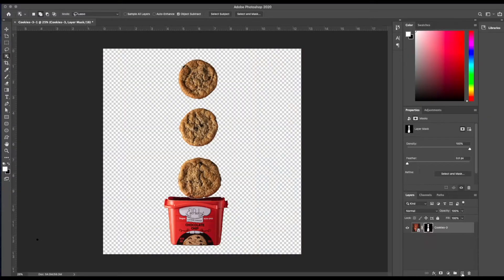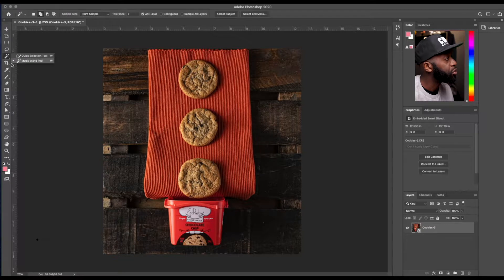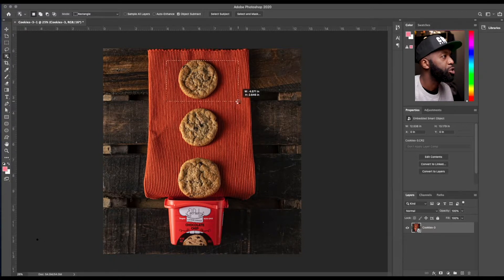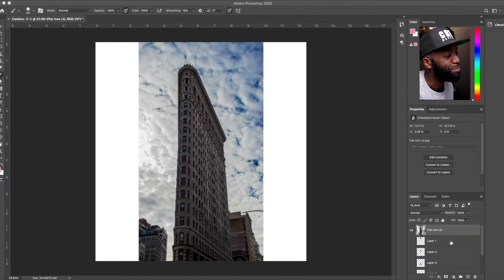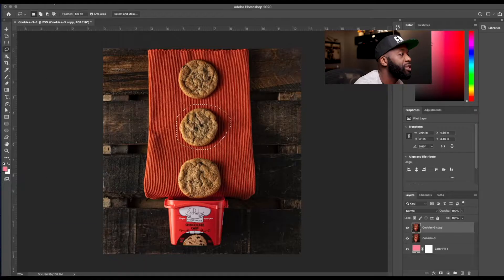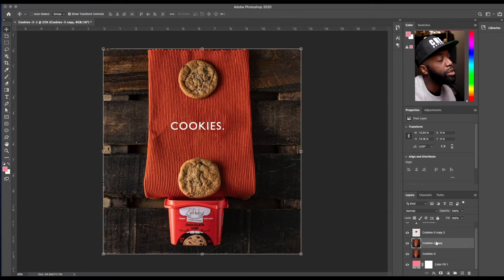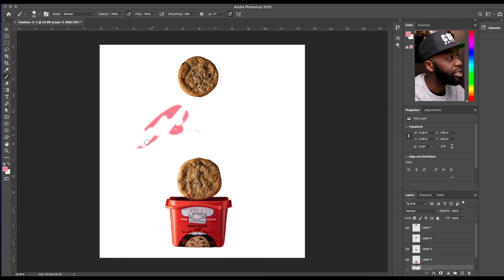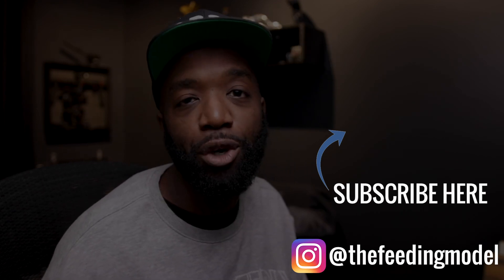Photoshop 2020 Update- Specifically For Food & Product Photography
In this video I pinpoint some specific Photoshop 2020 (v21) features that will help take your food and product photography workflow to the next level.
1. Where to find Object selection tool
2. How to use Object Selection in food and product photography
3. Custom Content Aware Fill +more!!